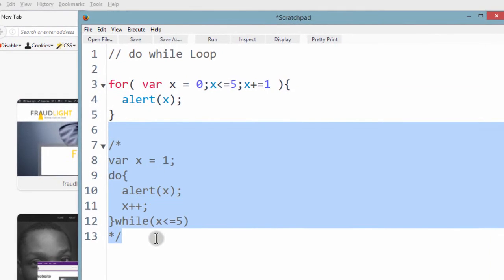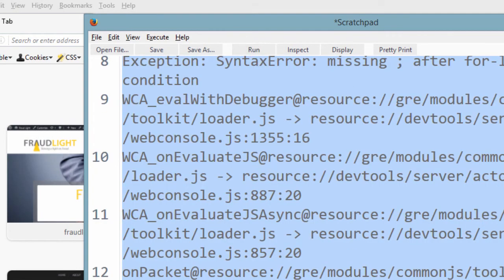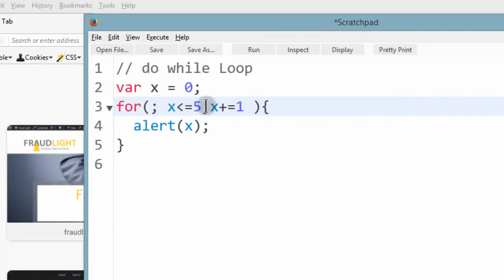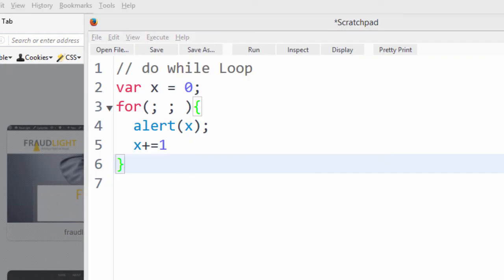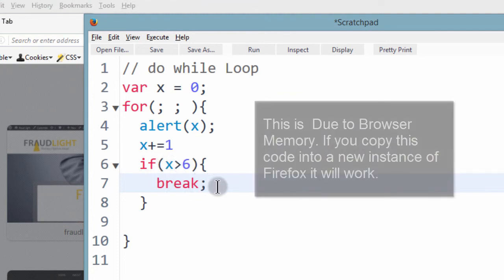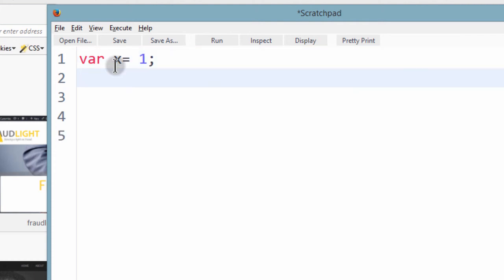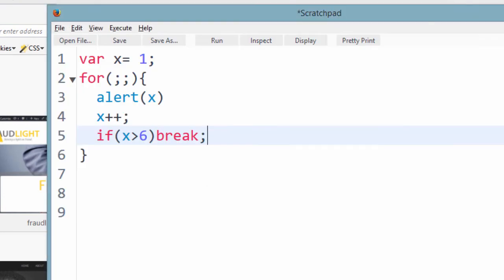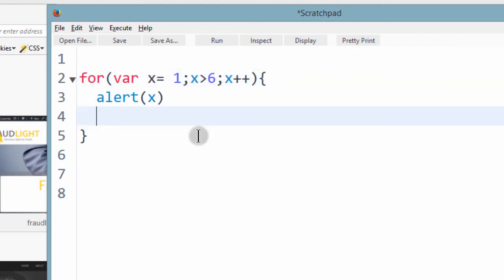92 for loop examples in JS - JavaScript Tutorial 2018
The Full Javascript tutorial for beginners

92 for loop examples in Javascript - JavaScript for Beginners.

We have started looking at the ‘for’ loop.

So let me remove this.

And what I want to show you is that you can remove this from here.

And if you remove it from here, make sure you have this.

Make sure you have this spacing and you have that.

Otherwise you’re going to get an error.

So you can declare that up there.

And if you declare it up there and you run, everything still runs as we expect.

So, what if we remove this one and we try to run it? We’re going to receive a bunch of errors, ok.

So even if you do, you have declared it up there, make sure that you have this here to avoid syntax errors.

So if you run it, that should run fine.

We know how it goes.

All the way up to 5.

And then, even this will sometimes, will not be there.

Maybe you don’t want to put a condition.

You can leave the condition out.

And even this, let’s say we remove it from there and we put it here.

So essentially, this is going to run to infinity.

Let’s say we try to run this.

This will just continue running.

You see, it will just continue running to infinity because you don’t have a condition.

But you can use something like an ‘if’ condition.

If, maybe you want to break out of it.

If, or let’s say x becomes greater, becomes greater than 6.

Then, let’s put all of this, let’s put it here above, if(x  less than 6) then break.

We are going to look at the break statement later on.

So if x becomes greater than 6, break.

So if I run this, let’s see, ok.

We still have a loop here, if(x less than 6) break.

So that didn’t work.

But what I can do, let me just copy this.

And then, if I close Firefox and open it again and then I paste in.

So I’ve lost the code.

But what we were doing was var x=1; and then we had a ‘for’ loop, we had an empty ‘for’ loop and then we had alert(x), x++ and then we had if the value of ‘x’ becomes greater than 6, break out of the loop.

So if you run, so you see it breaks out.

So that’s what I wanted to demonstrate, that even if you have it empty, you can have a way of breaking out of it using an if statement.

But in most cases, you’re going to find yourself using it in this manner.

And the condition will be inside there.

So this is how in most cases you’ll find it used.

So in the next example, we’re going to see how we can list the elements the elements of an array using a 'for' loop.

So if we have an array up here, maybe ‘var people=’ and you remember the array.

This is the array that we call, this kind of an array is an array that we call a literal array.

So if you don’t remember this, just go back to the section on literals and watch literal arrays.

So we are going to do a ‘for’ loop of how you can access elements within this array.

And if you have any questions, feel very free to let me know.

Javascript,web design, js,js tutorial,javascript tutorial, js guide,javascript guide,front end web design,frontend javascript,

javascript video tutorials, JavaScript for Beginners,Errors and Exceptions,Errors and Exceptions JS,Errors and Exceptions

Javascript,loops,looping in js